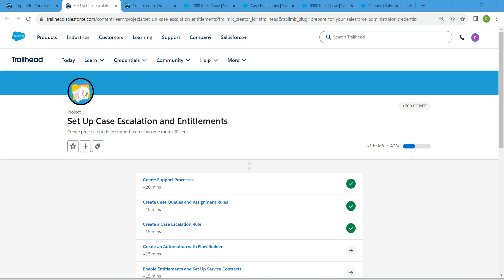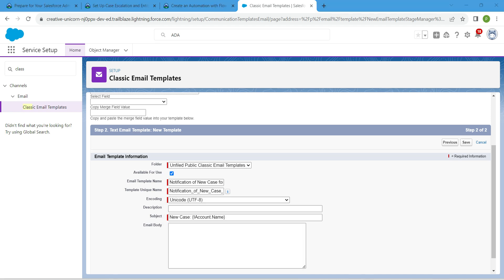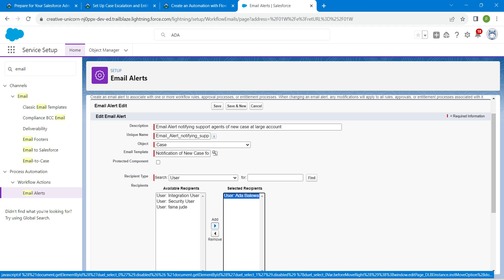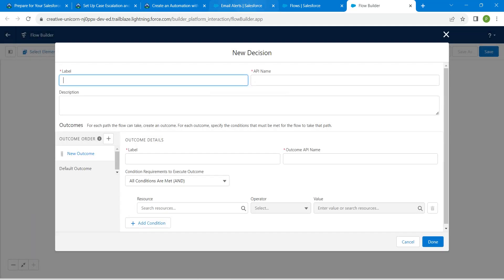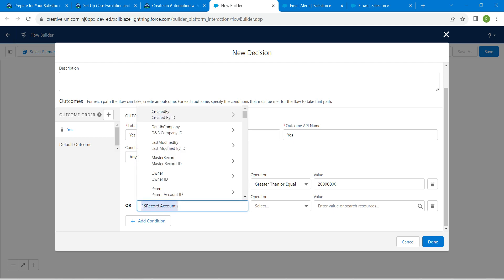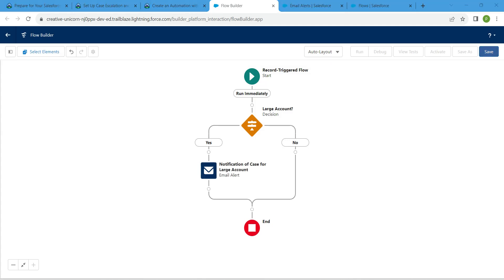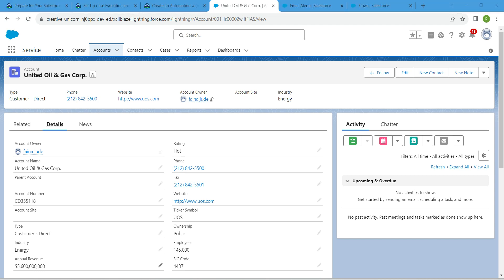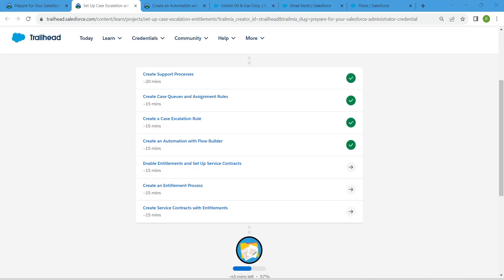Create an Automation with Flow Builder || Set Up Case Escalation and Entitlements || Challenge 4